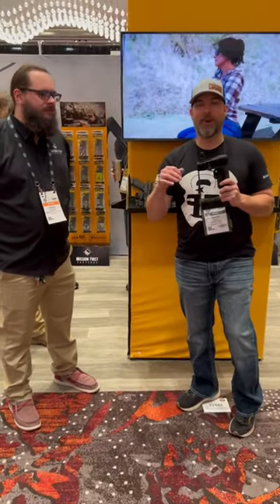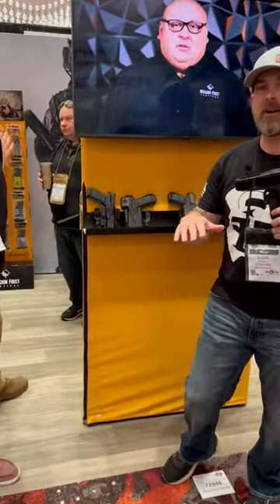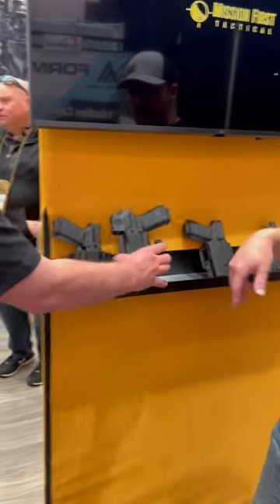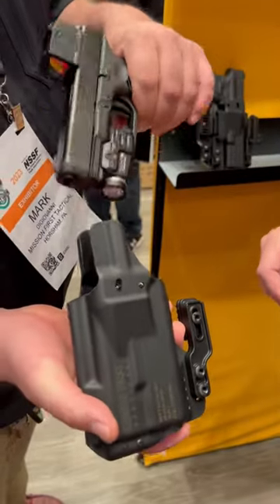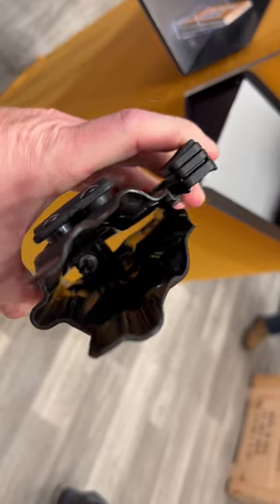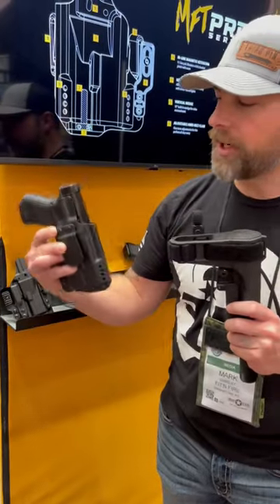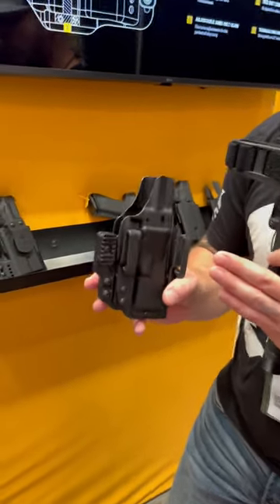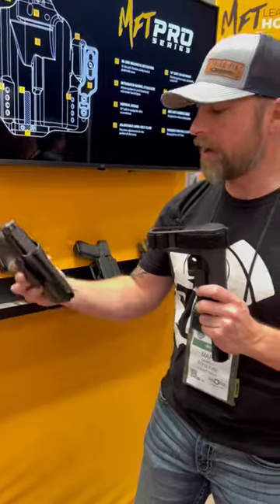Something New from Mission First Tactical